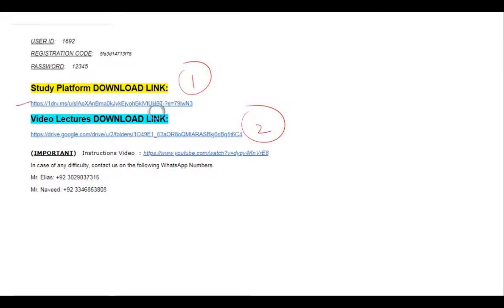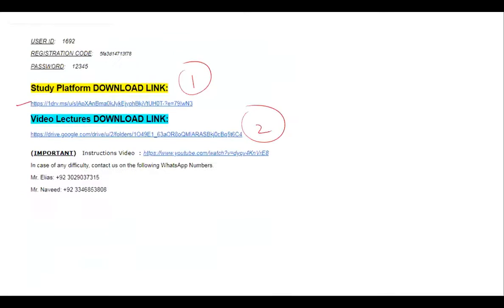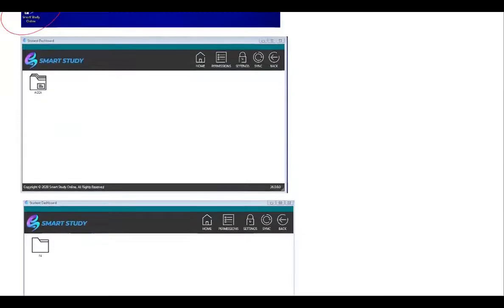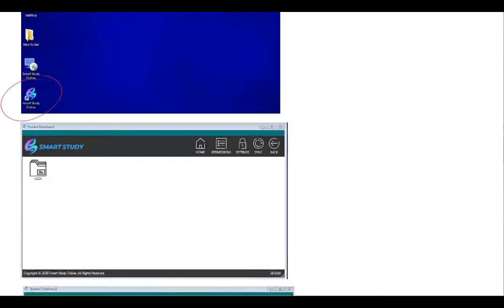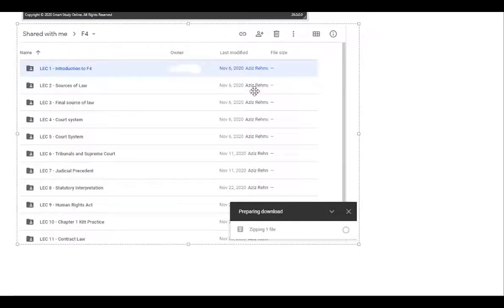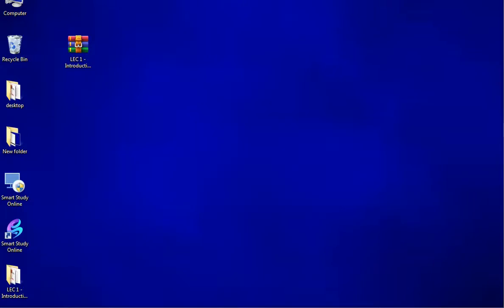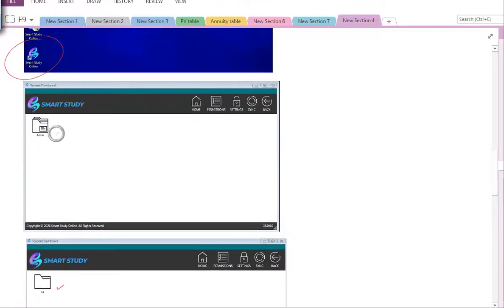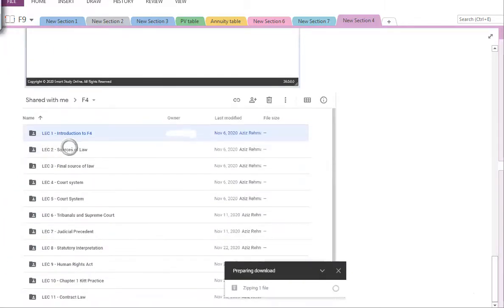how to activate offline Smart Lectures